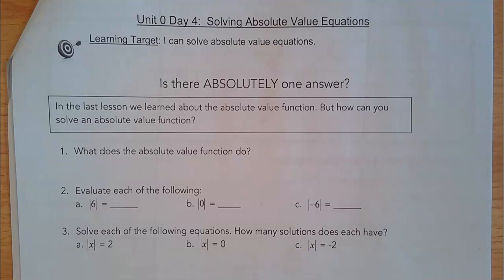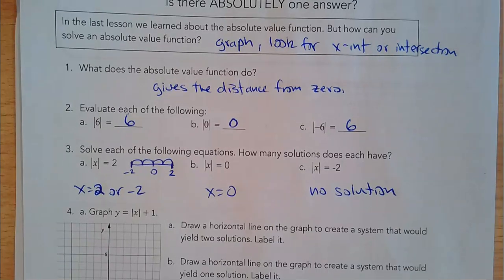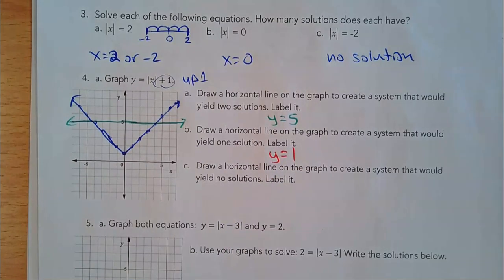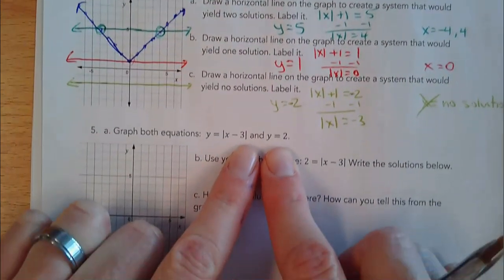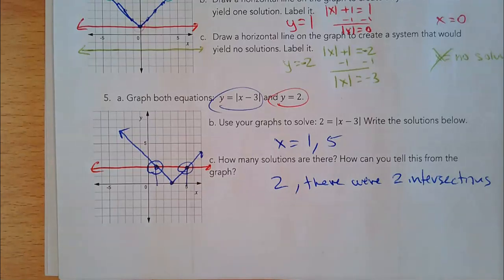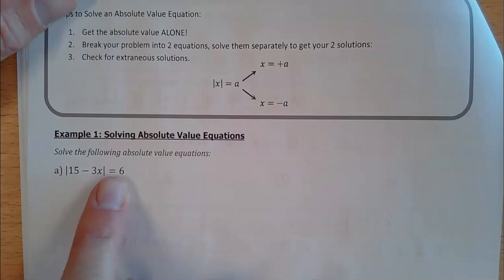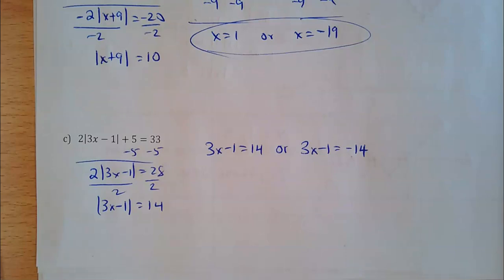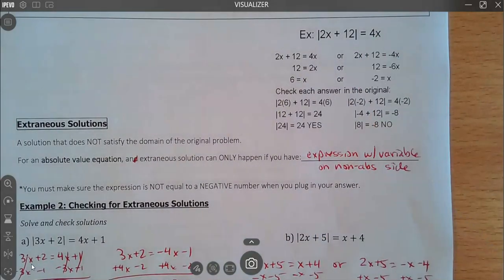Algebra 2A Unit 0 Day 4